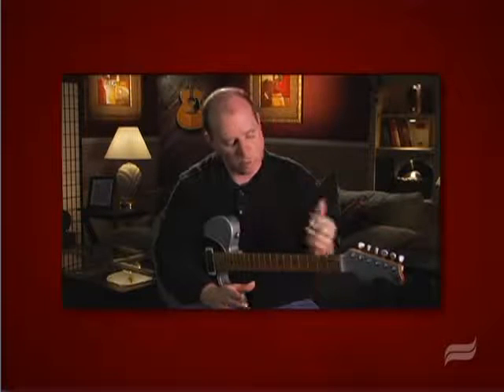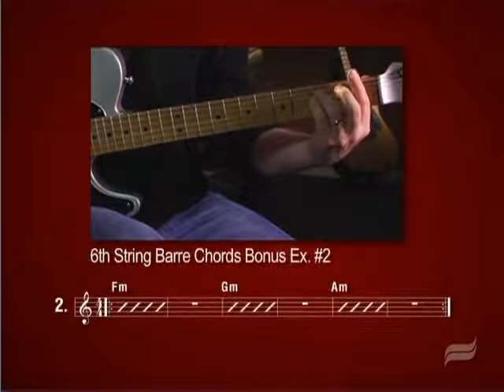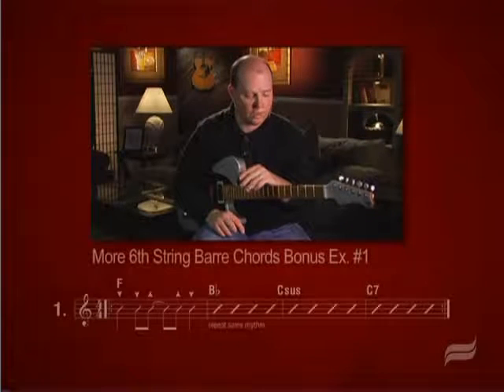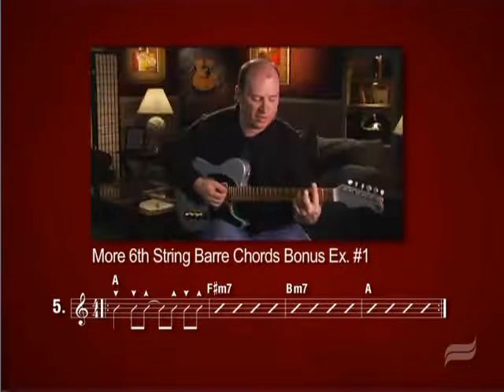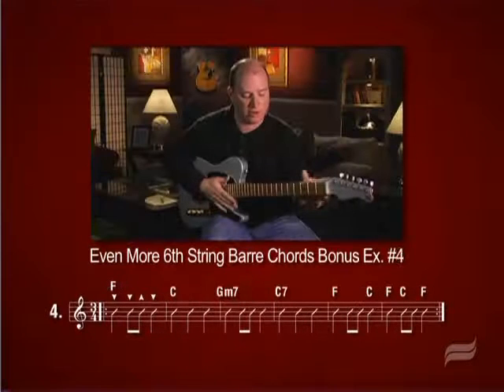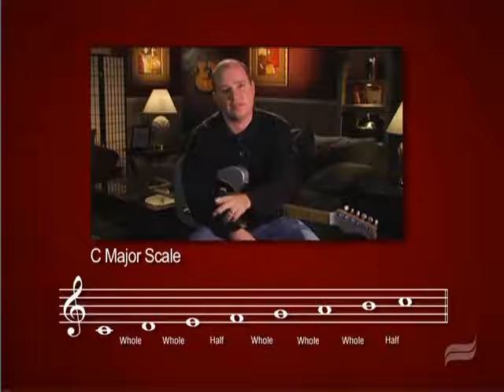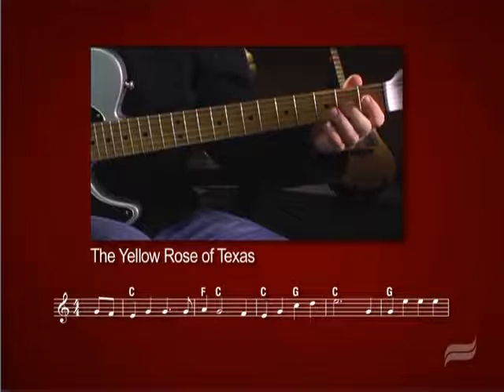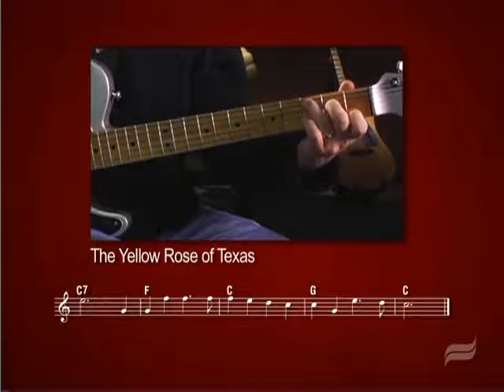Workshop Session 7 Barre Chords on the 6th String